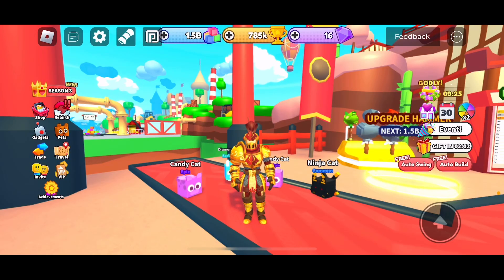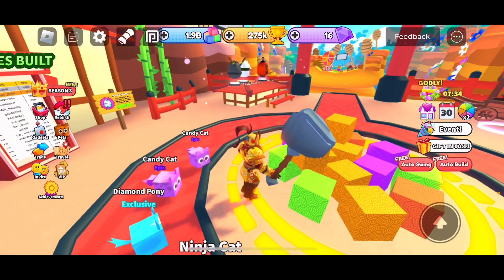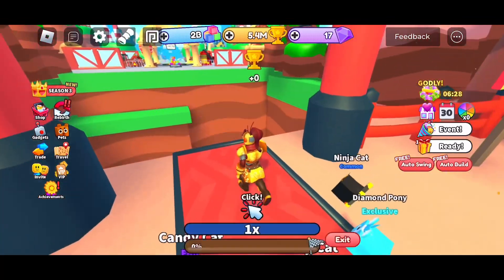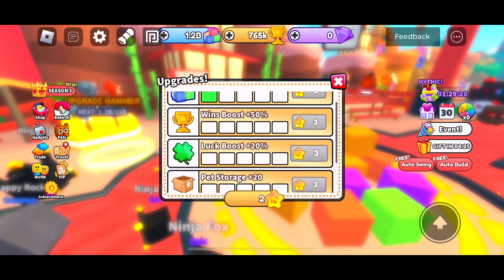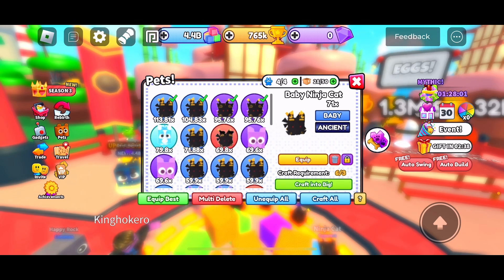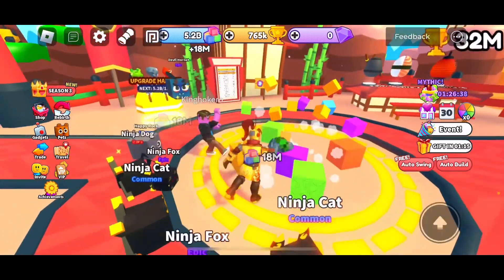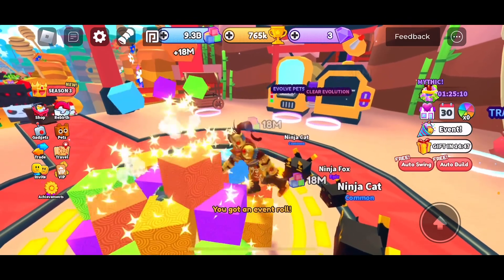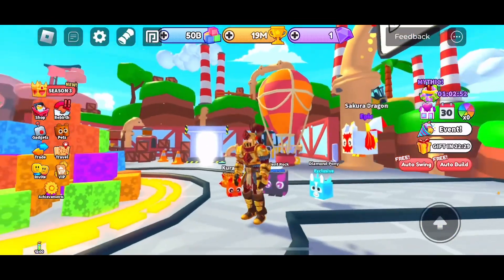Build a bridge simulator (Sakura world)